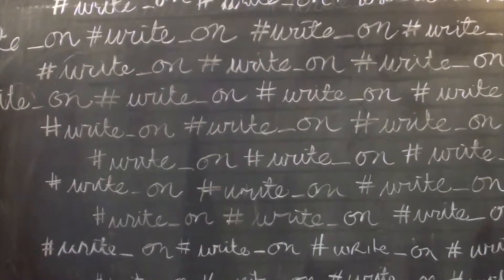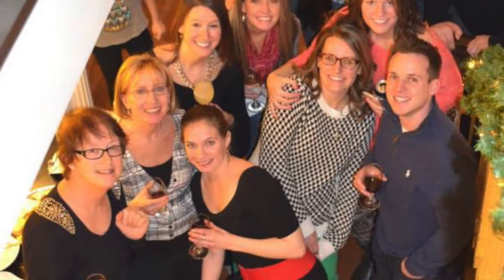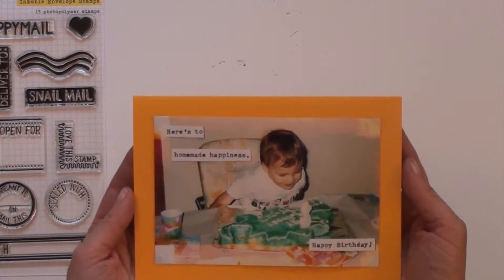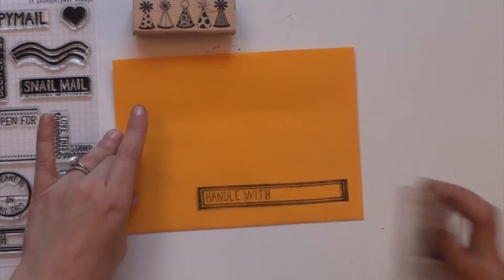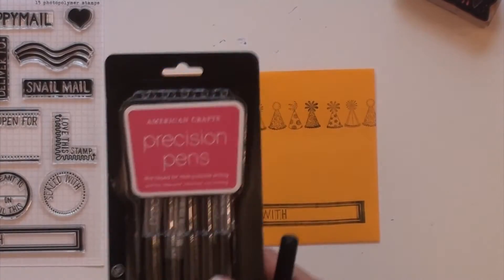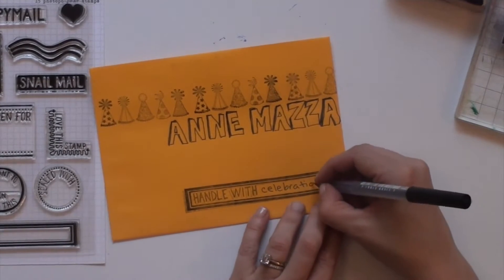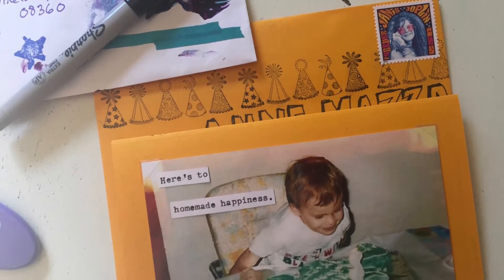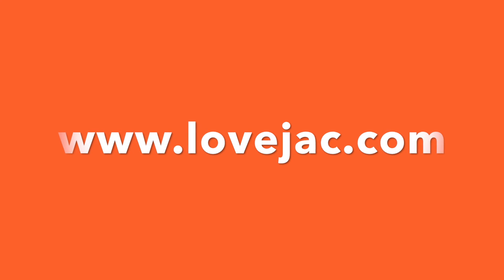Love Jac: Write On: April 12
April is National Letter Writing Month and we are participating in the Write_On Campaign.

April 12 - A birthday card for my friend's mom.  We used our Inkable Envelope Stamps, a birthday hat stamp, and hand drawn block letters to decorate this envelope!

If you like the card I sent, you can get it

If you liked the Inkable Envelope Stamps, you can get them